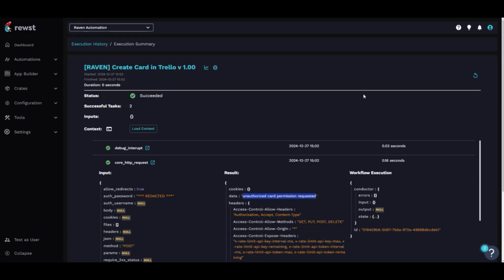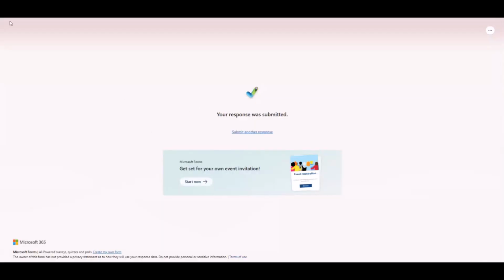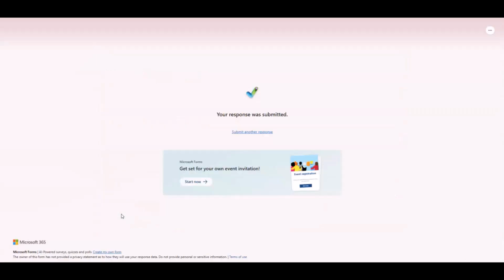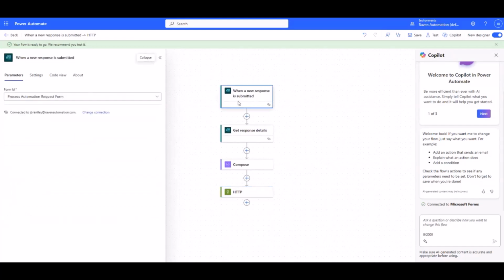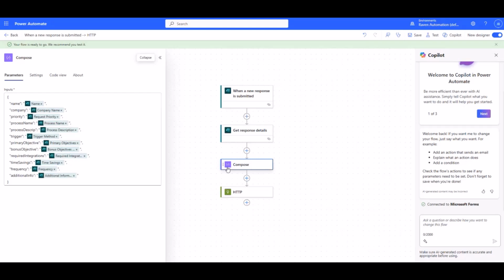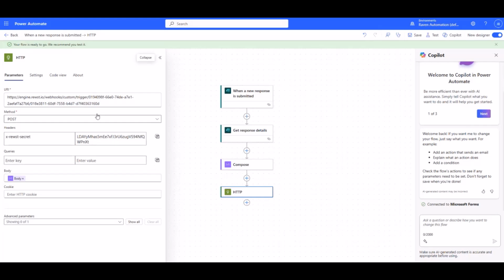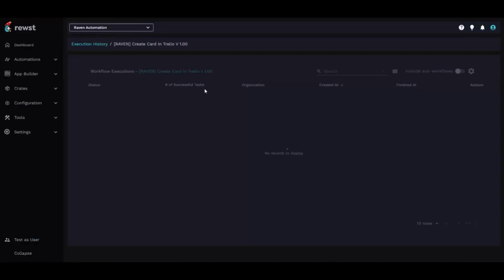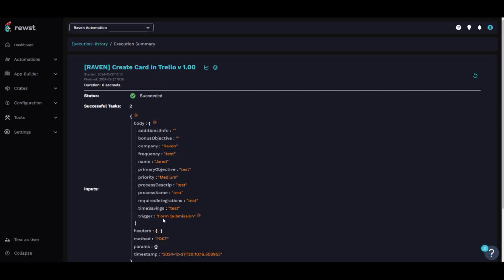How to Connect Microsoft Forms to Rewst Workflows with Power Automate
Are you tired of managing forms that don't integrate with your workflows? In this video, Jared from Raven Automation shows MSPs how to connect Microsoft Forms to Rewst workflows using Power Automate. Learn how to capture form submissions, build a JSON template, and trigger webhooks to simplify and expand your automation.